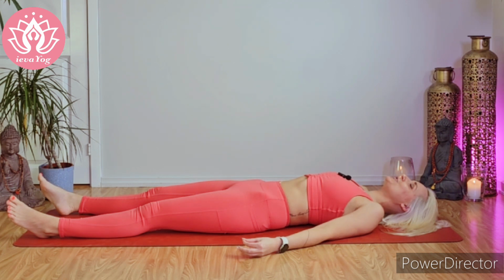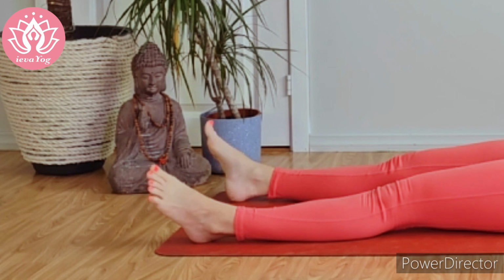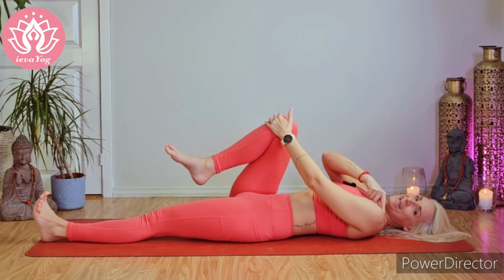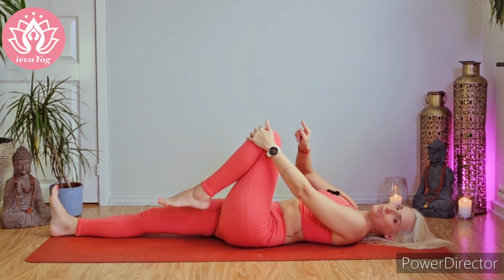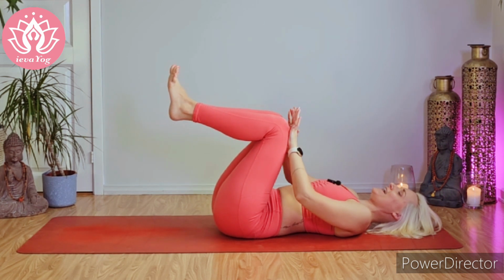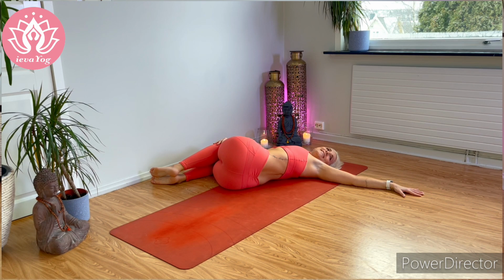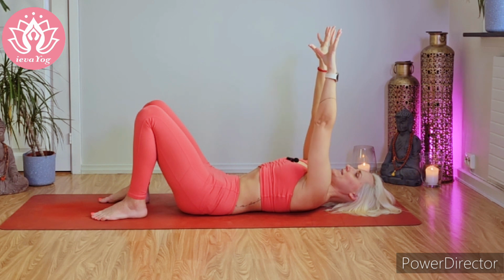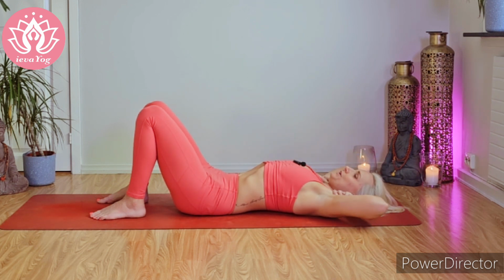Bed Yoga for a Stronger Back: Morning Relief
🌝Gentle morning yoga sessions designed to alleviate chronic back pain right from the comfort of your bed.
I guide you through gentle stretches and soothing movements to help you start your day with ease and comfort.